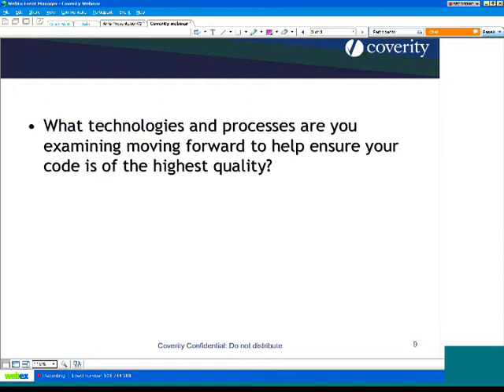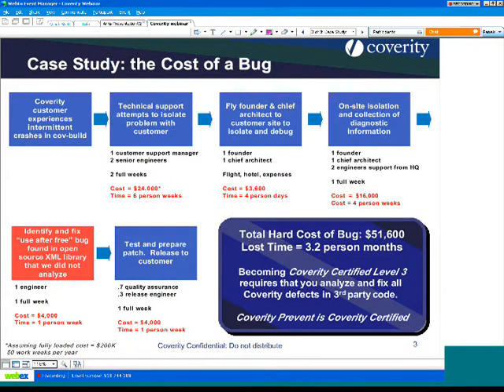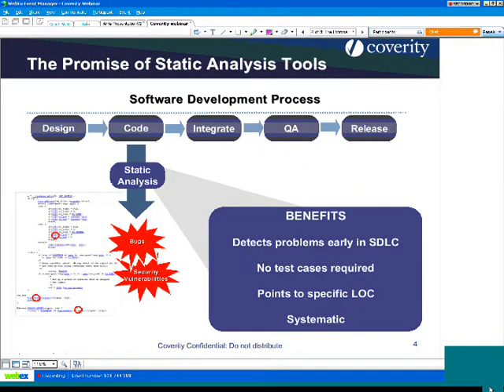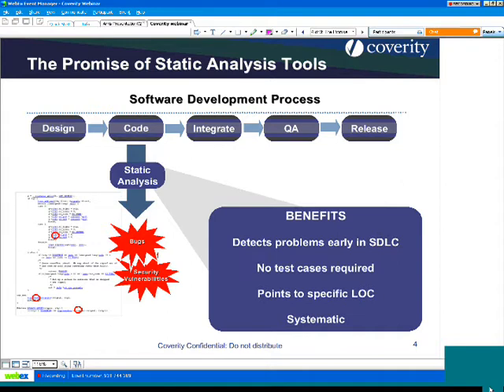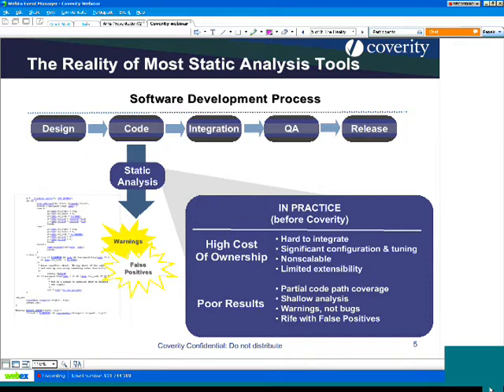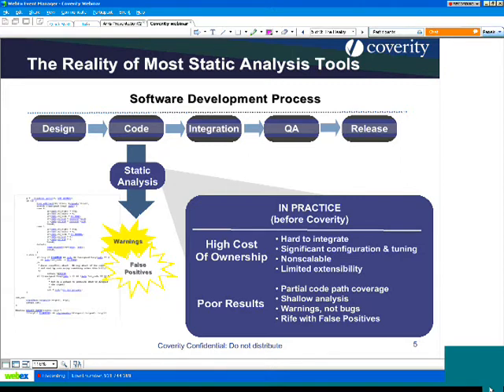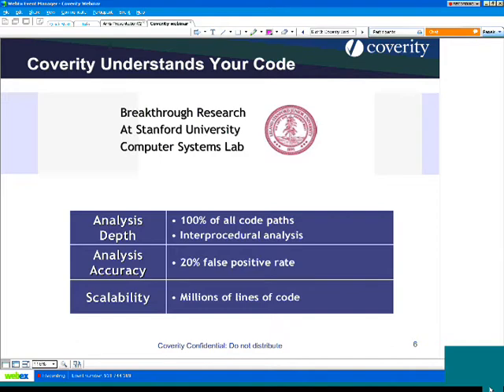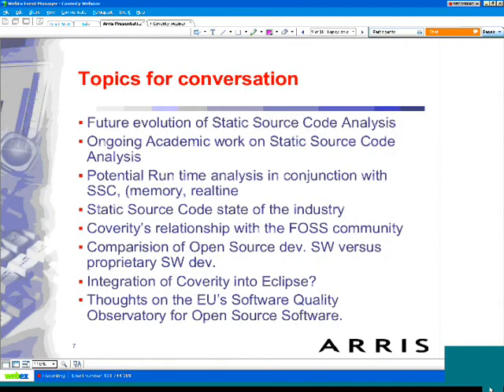increase software quality now part 3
Hear the details of Arris' source code development process improvements, tool choices and "cultural" changes that led to quality gains.